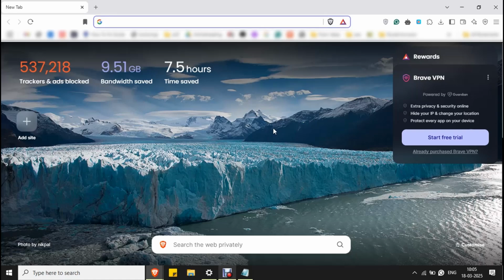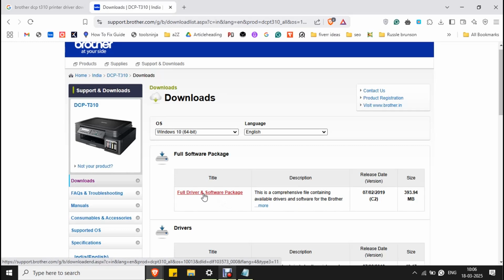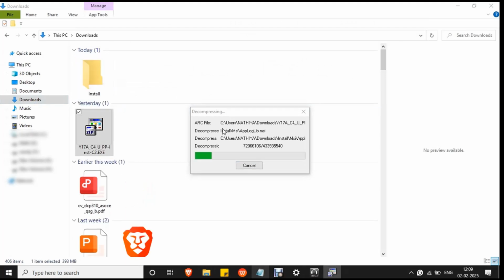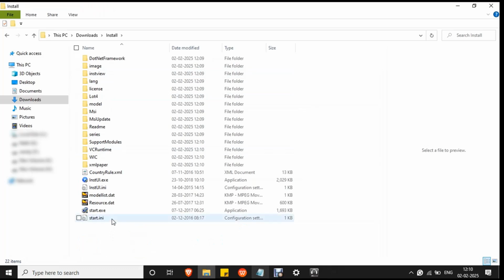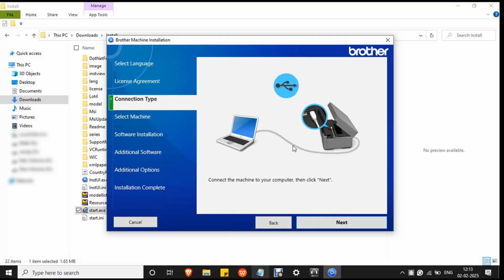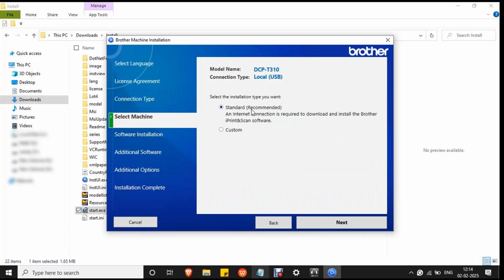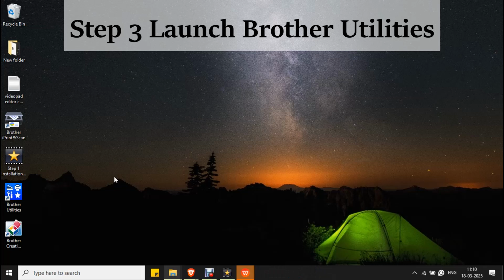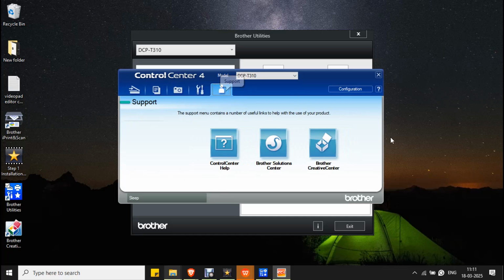How To Download, Install & Setup Brother Control Center For Windows 11/10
In this comprehensive tutorial, we guide you through the process of downloading, installing, and setting up the Brother Control Center on your Windows 11 or Windows 10 device. Whether you are a first-time user or looking to optimize your printer's functionality, this step-by-step video will provide you with all the necessary instructions to ensure a smooth installation.

00:08 Step 1 Download Printer Driver Full Software Package
01:27 Step 2 Install Printer Driver Software Package
04:53 Step 3 Launch Brother Utilities
05:00 Step 4 Open Control Center 4